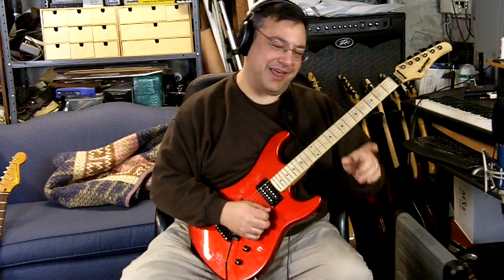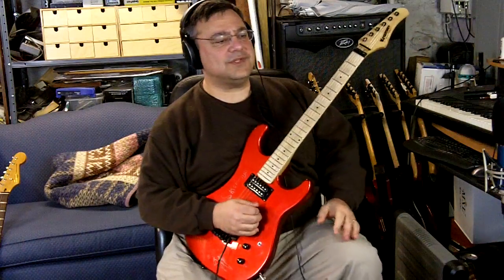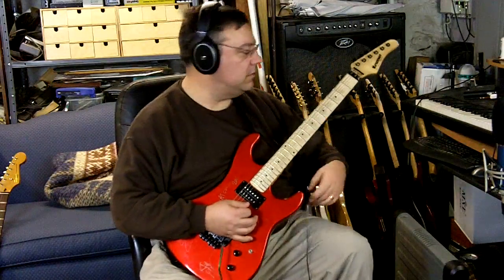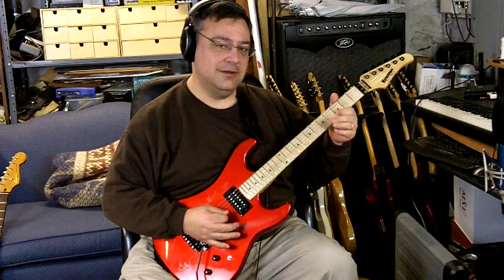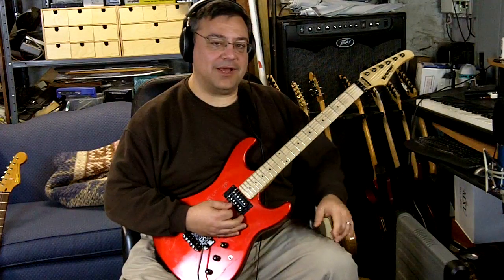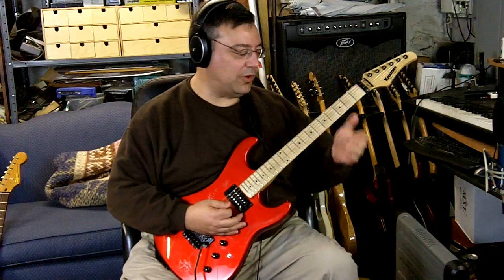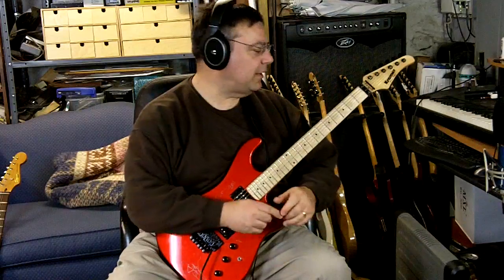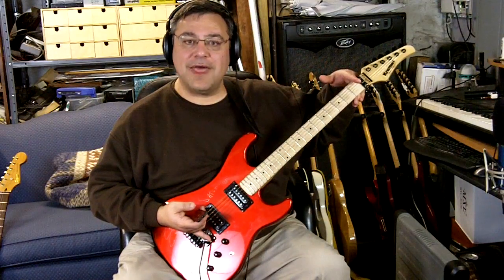Bending lesson using the opening to Nobody's Fault But Mine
Yo!!  What's up, dudes?!?  So I was fooling around with the opening of Zep's Nobody's Fault But Mine and I thought it would make a good bending lesson.  So this is a quick video showing how to use the opening of that tune to work on bending.  It's particularly hard to bend the opening riff because all of the bend occur on the 2nd fret of the B and G strings, which is dangerously close to the nut.  The closer you get to the nut, the shorter the length of string from being locked in to the nut groove, which makes bending that much harder.

I'm using the software TH2 by Overloud and it's a stock patch called Phase Distortion.  If you have TH2, it's the last patch in Factory Bank 003-09.8.

--Steve